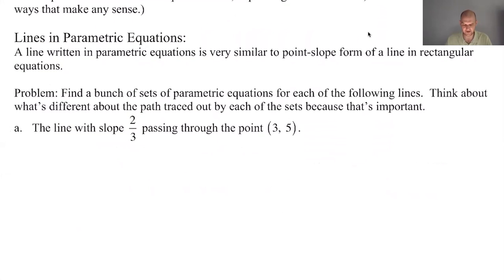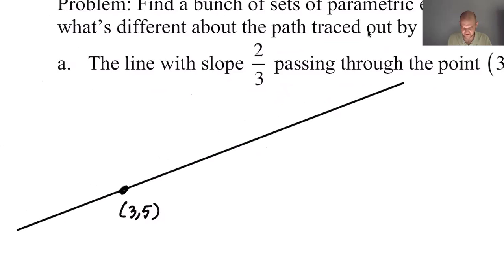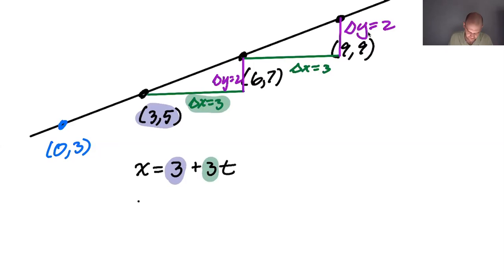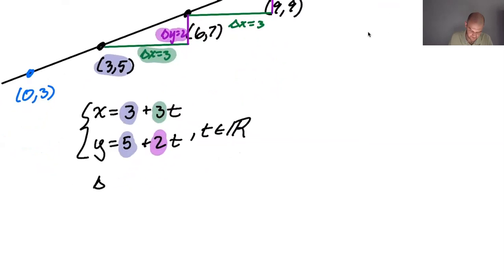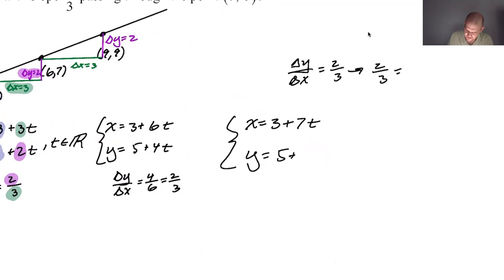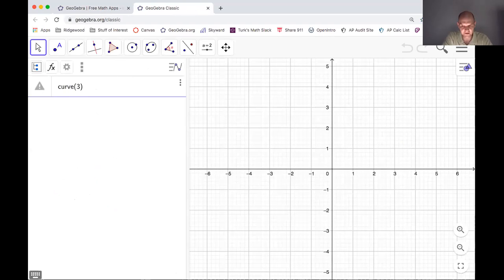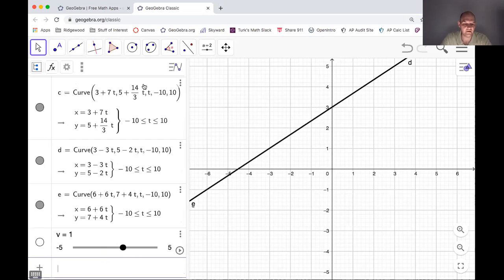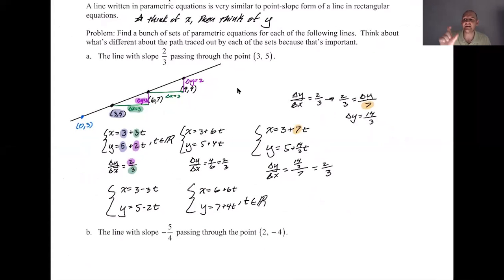Intro Parametrics for Lines pg 185, pt 1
Topics: parametric equations; writing parametric equations for lines; delta y and delta x; ratio for slope; changing deltas; writing multiple representations